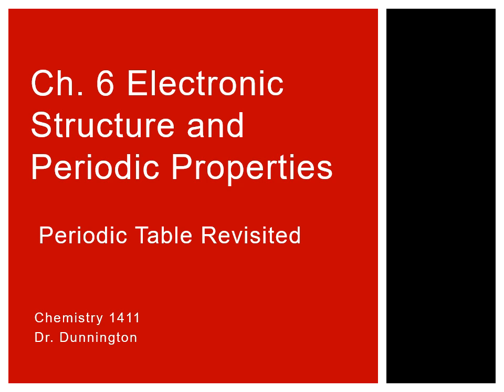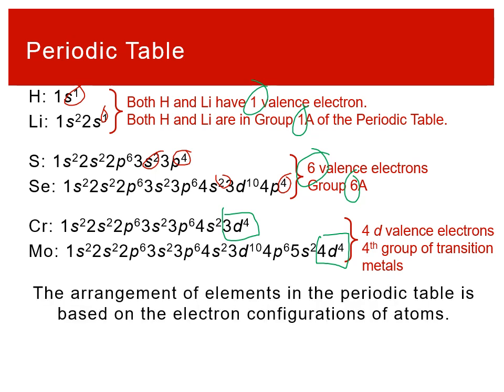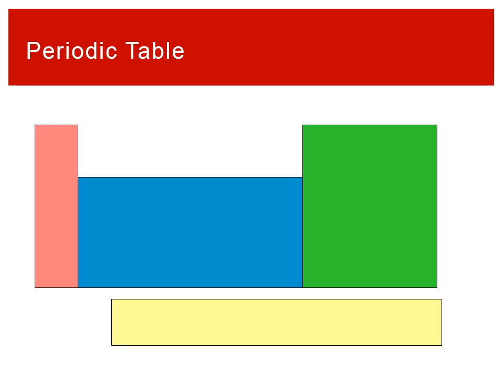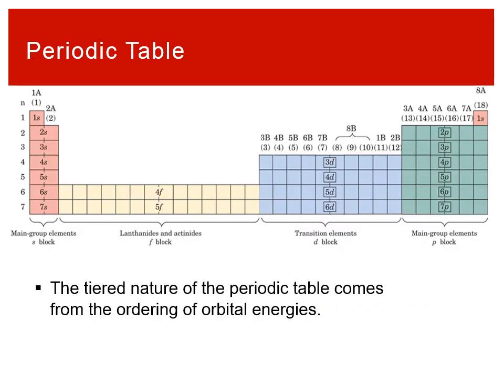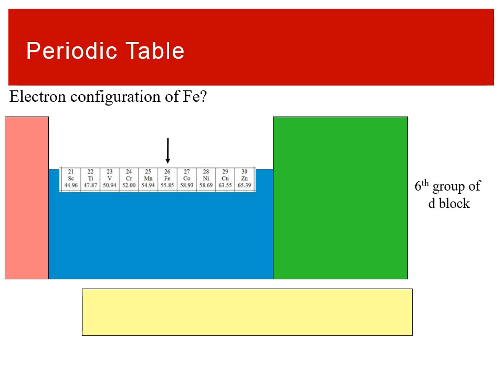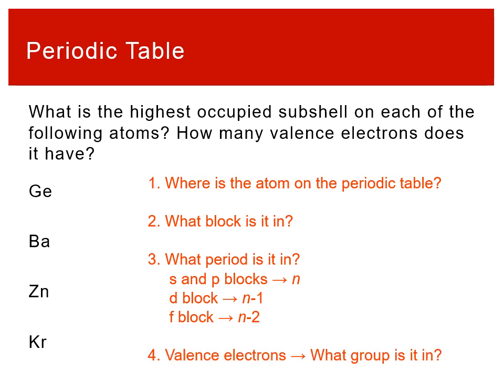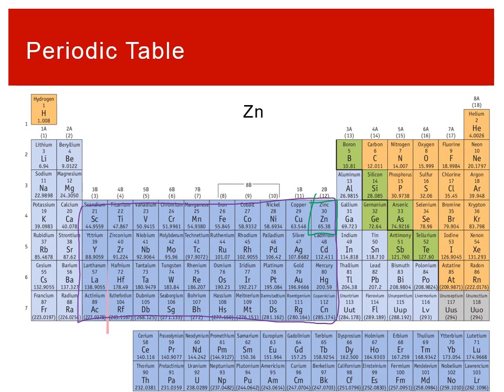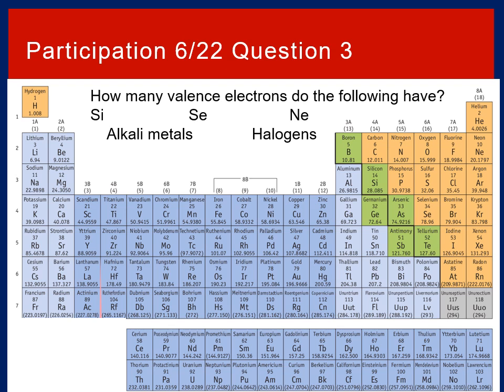CHEM 1411 Lecture 6/22 Part 7: Periodic Table Revisited